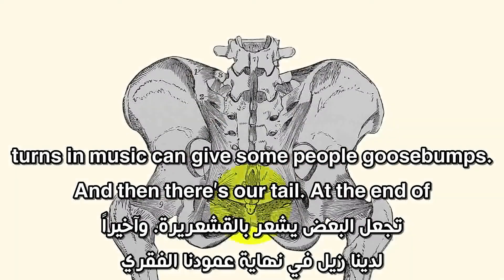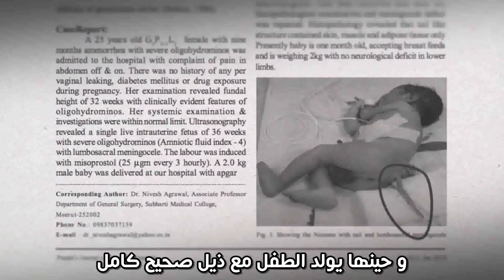الدلائل عن التطور يمكنك أن تجدها في جسمك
الموقع نظرية التطور بالعربية

حان الوقت لنشر الوعي وتسليط الضوء على هذه القضية المعرفية الهامة . نظرية التطور يجب
أن تُدَرَس حصرياً في المدارس . يجب ألا نسمح للأساطير والأفكار الرجعية أن تأخذ مكاناً في مؤسساتنا التعليمية.
العلم و العلم وحده قادر على اقتحام أكثر أسئلتنا صعوبة و تعقيدا بما فيه سؤال من نحن و من أين أتينا .

فهرس أولي :

هل التطور مجرد نظرية ؟ وما معنى "نظرية" في العلوم؟

مصادر التطور من أكبر جامعات العالم
هارڤارد

أفضل الجامعات العالميّة في مجاليّ الطبّ وعلوم الأحياء أقامت كليّات خاصّة لدراسة الأنماط التطوّريّة في عالم الكائنات الحيّة، كما أنّها تشيّد، تدعم، وتموّل أبحاثًا في علم النّفس، الطبّ، وعلوم سلوك الحيوان - وكلّها تعتمد على أصول النّظريّة الهامّة.

** جامعات أمريكيّة **
- جامعة هارفارد (Harvard University):

** جامعات كنديّة **
- جامعة تورنتو (University of Toronto):

** جامعات بريطانيّة **
- جامعة كامبريدج (University of Cambridge):

** جامعات ومراكز بحثيّة أوروبيّة **
- معهد ماكس بلانك للبيولوجيا التطوّريّة (Max Planck Institute for Evolutionary Biology):

** جامعات يابانيّة **
- جامعة طوكيو (University of Tokyo):

** جامعات استراليّة **
- جامعة ميلبورن (University of Melbourne):

والمزيد المزيد. لم تمرّ علينا حتّى الآن جامعة واحدة معترف بها عالميًّا ولا تدرّس نظريّة التطوّر في منهاجها على أنّها التّفسير العلمي الوحيد لنشأة الأنواع الحيّة على كوكب الأرض.

ملحوظة هامة جداً : نرجو الالتزام بالمضمون العلمي للقناة بعيدا عن النقاشات الدينية .. أو الالتزام بأدب الحوار ان تم التطرق اليها